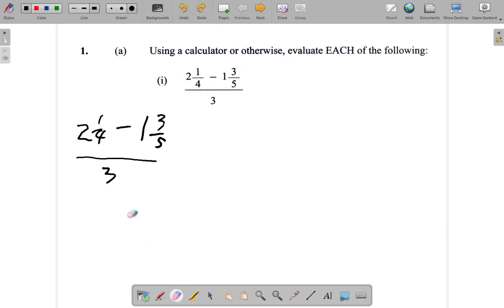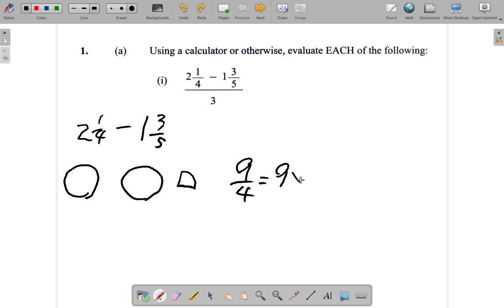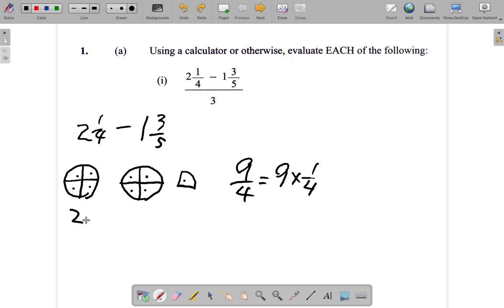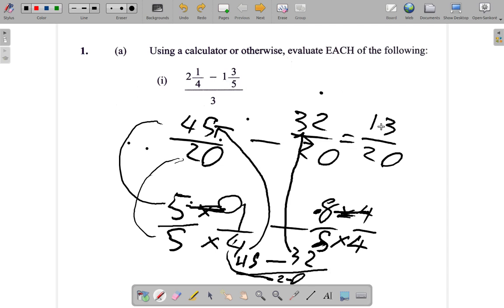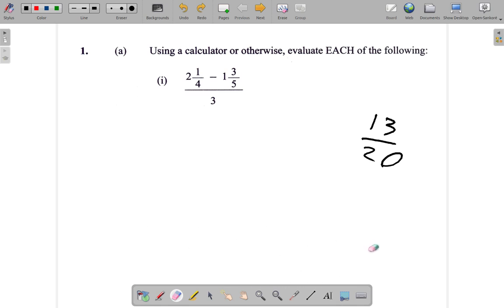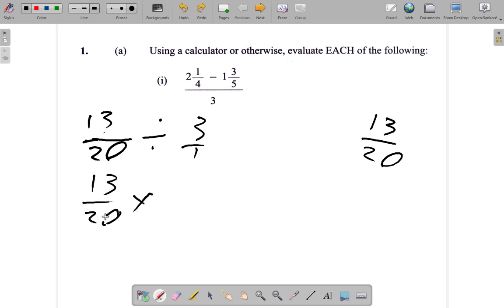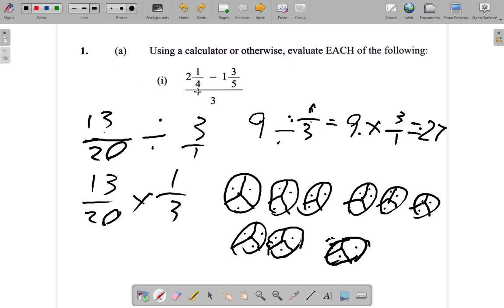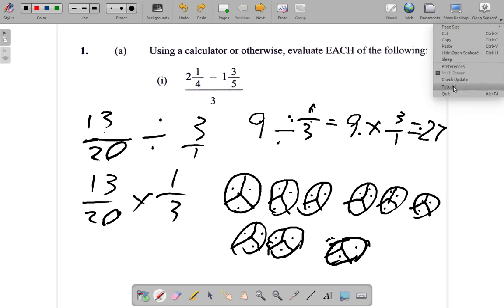May 2019 Question 1 a i Further Explanation CSEC Mathematics